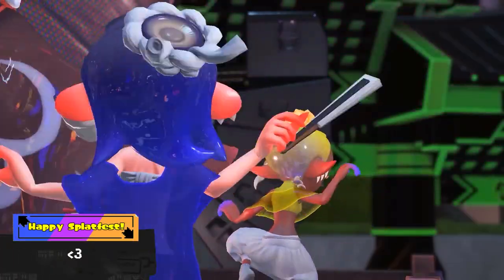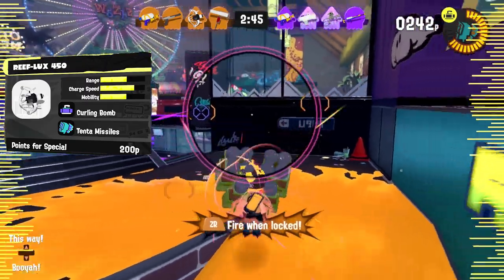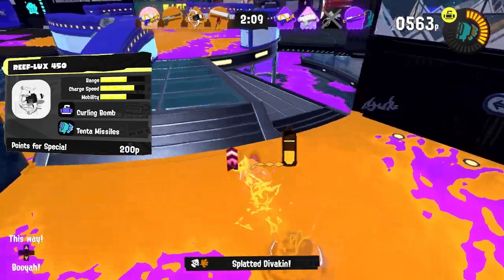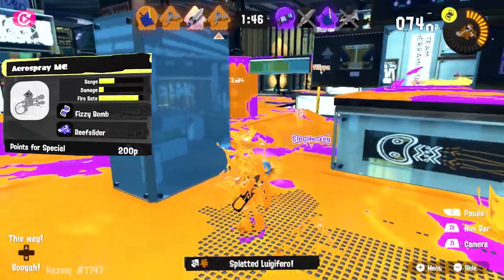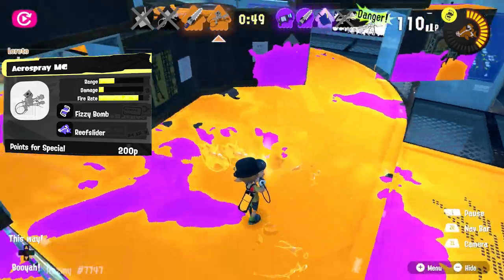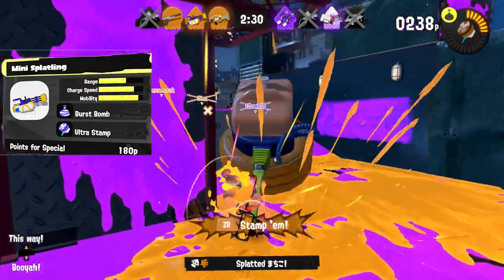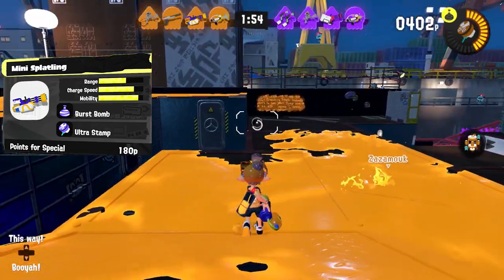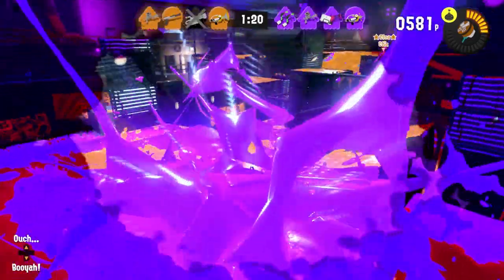Splatoon 3 Clout Farming or Best Weapons to Paint for Splatfest?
Let's talk about which weapons are the best in Splatfest Open Turf War to farm more Clout or paint as much Turf as you can since the more you paint in Open Splatfest, the more Clout you gain!

Splatoon 3 Clout - Splatoon 3 Festival Shells - Splatfest open vs pro - Splatfest ranks - Splatoon 3 Splatfest Ranks

00:00 - Splatoon 3 Clout Farm
00:20 - Weapon #1
01:25 - Weapon #2
02:29 - Weapon #3
03:32 - Thoughts